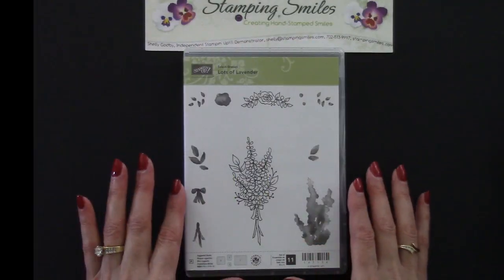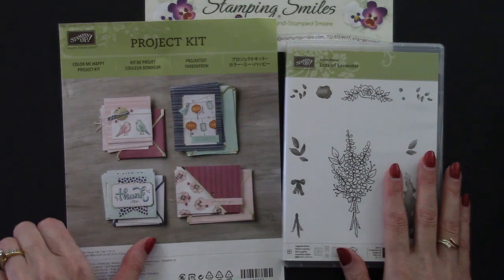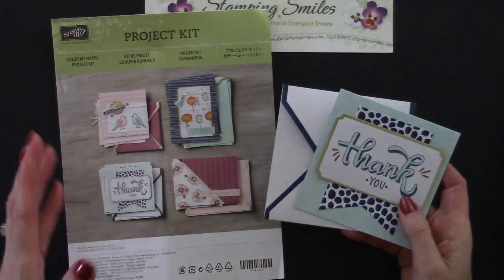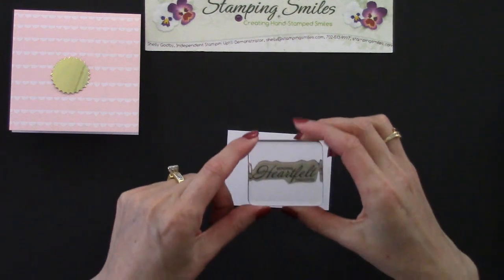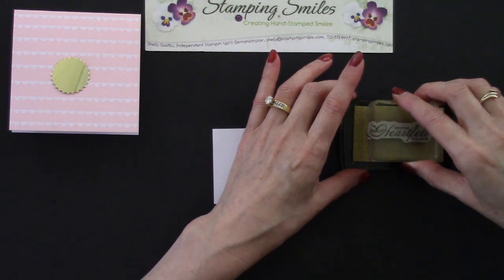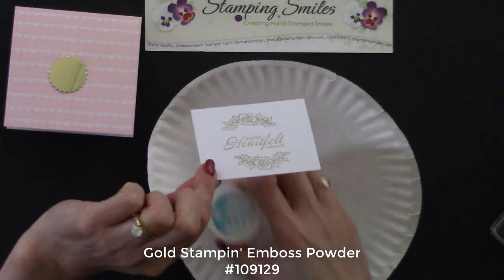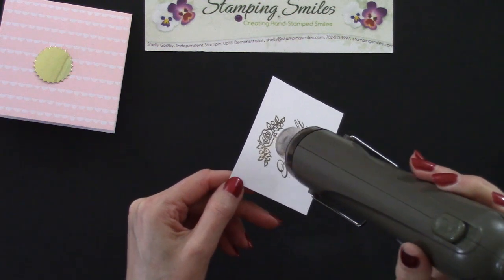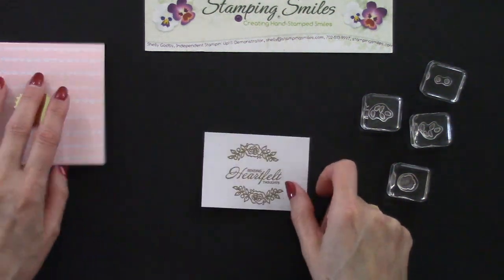Simple and Delicate Rose Card with Stampin' Up! Lots of Lavender Tutorial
- Did you know there is a rose in the Stampin’ Up! Lots of Lavender Stamp Set? There is! Watch to see how to make my simple and delicate rose card with it and the Color Me Happy Project Kit.

Gold Encore Metallic Pad

—— Stampin' Up! Lots of Lavender Card Supplies ——

• Lots Of Lavender Photopolymer Stamp Set [147194] $0.00 FREE with $50 product purchase placed by 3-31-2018!
• Color Me Happy Project Kit [150046] $0.00 FREE with $50 product purchase placed by 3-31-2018!